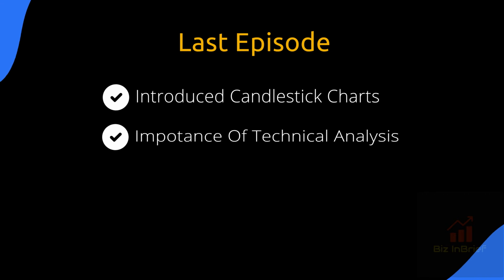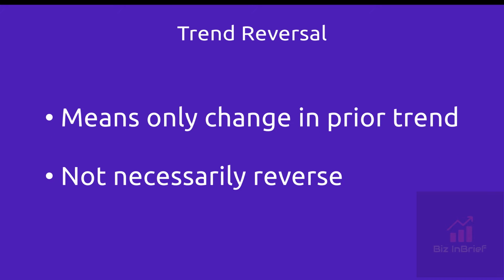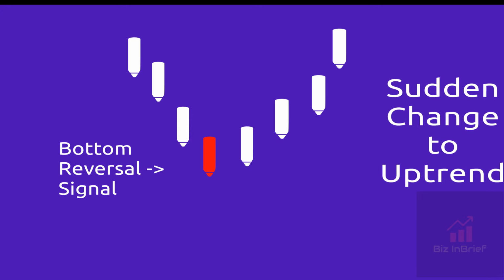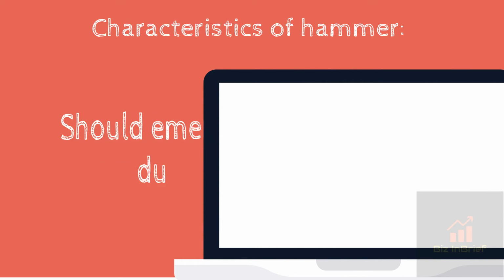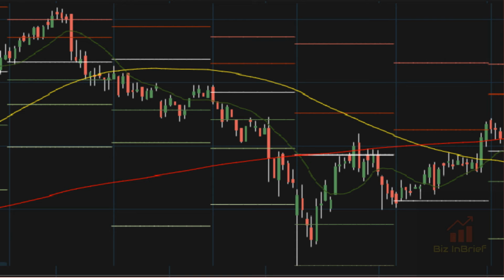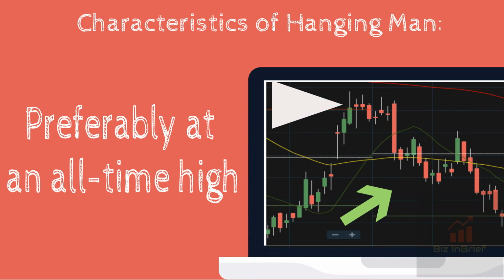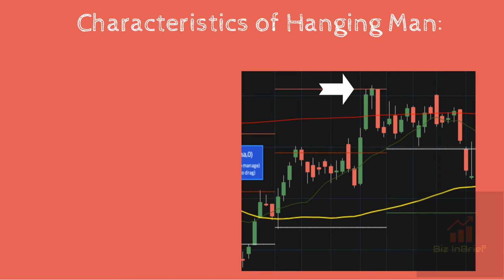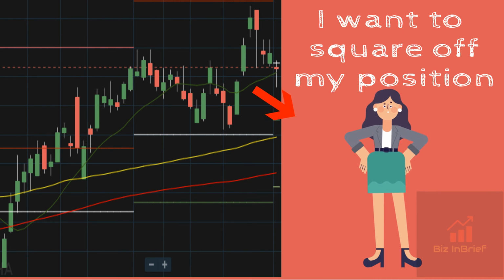Episode 2: Trend Reversal, Hammer & Hanging Man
In this episode of Biz InBrief, we have introduced Trend Reversal and covered the candle reversal indicators called the hammer and the hanging man.

We promise you that we will keep on decoding complex financial concepts for you.